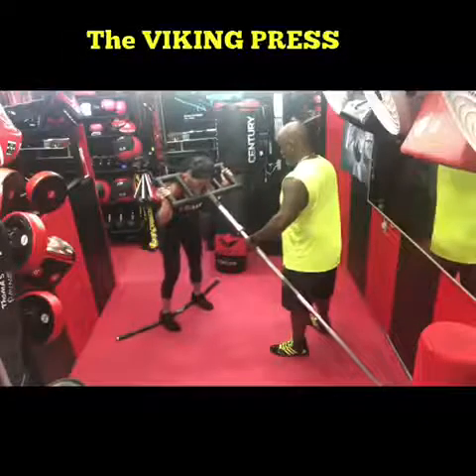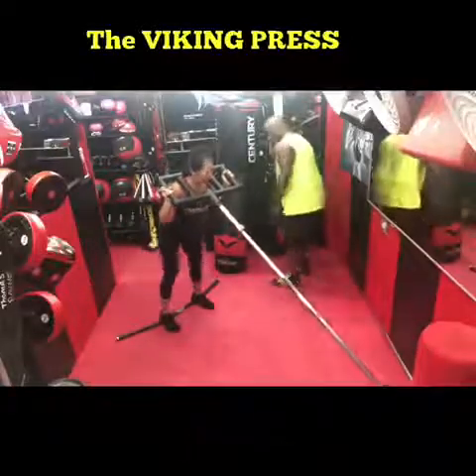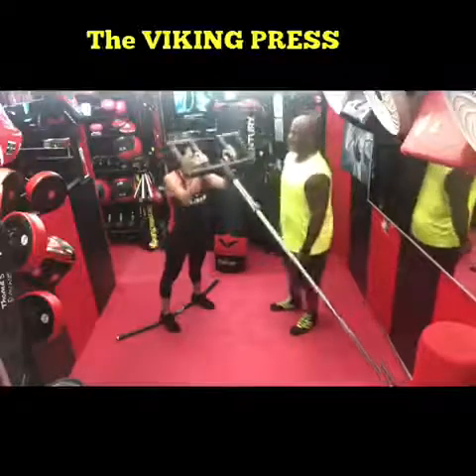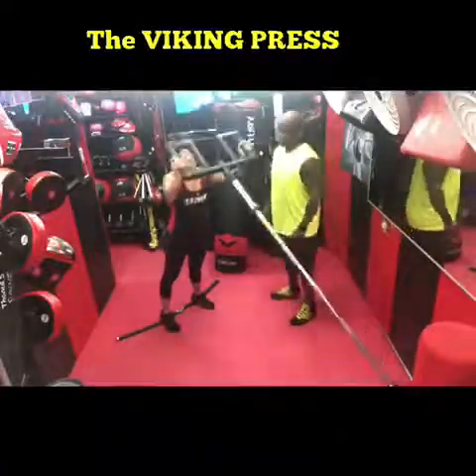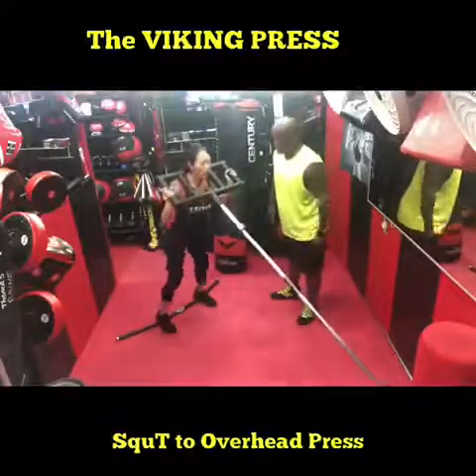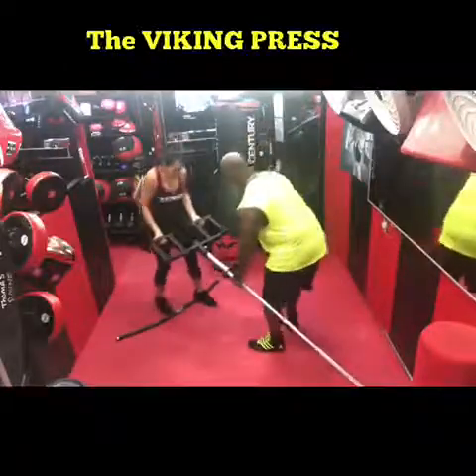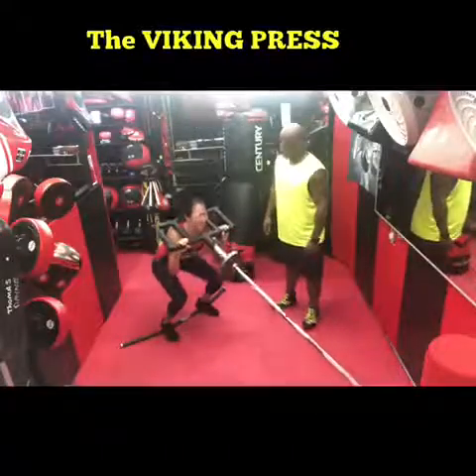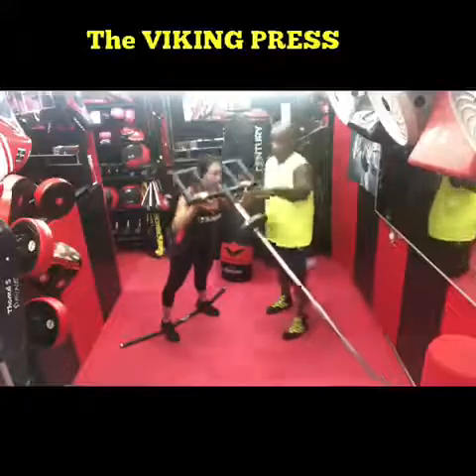The Vikings Press With Squats